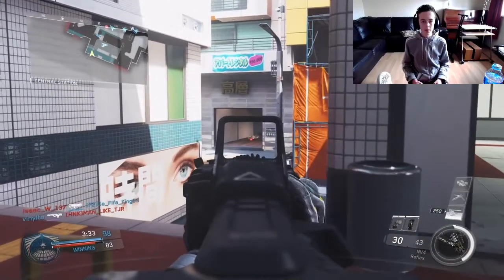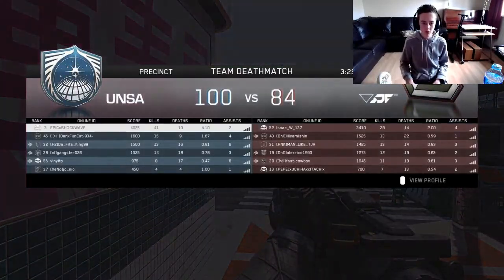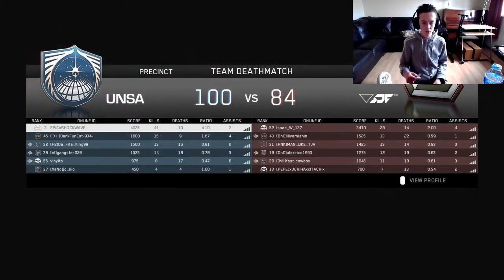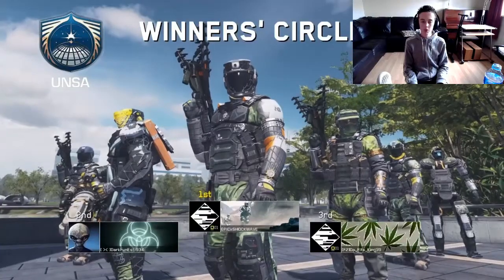EPiC FIRST GAME ON INFINITE WARFARE!!! (MUST WATCH)